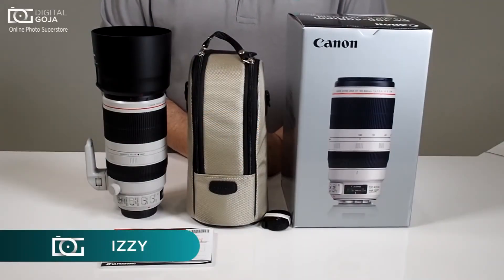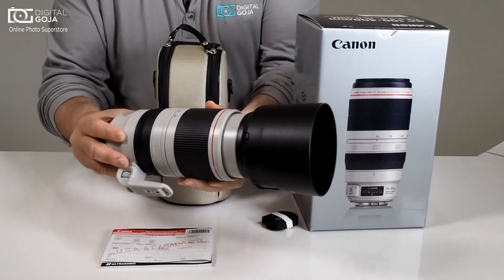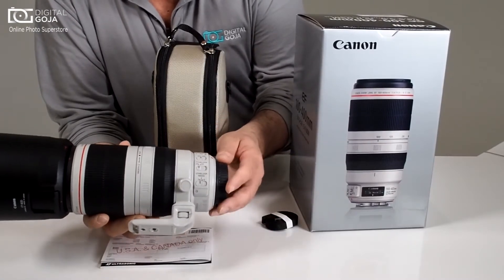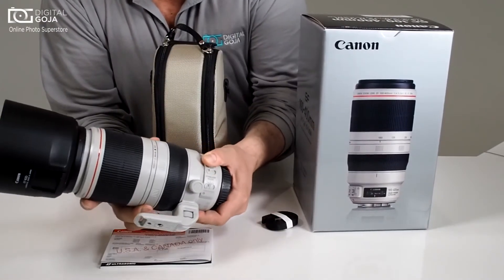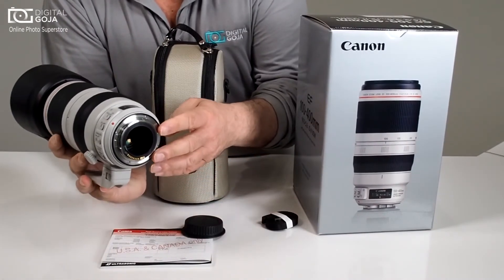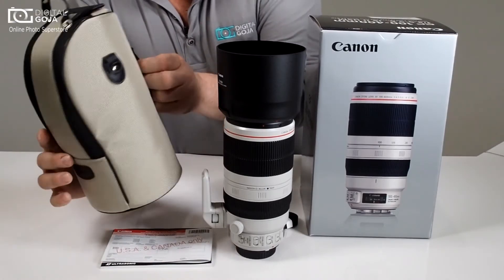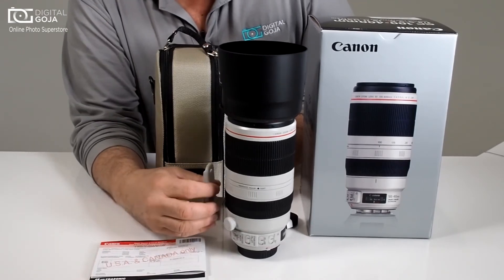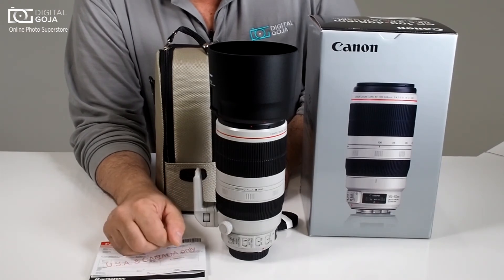CANON EF 100-400mm f/4.5-5.6L IS II USM Telephoto Lens | UNBOXING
Need a great lens for sports and wildlife photography? Check out Canon's 100-400mm lens. (Get yours CommissionsEarned)

Features
- EF Mount L-Series Lens.
- Full-Frame Format.
- Aperture Range: 4.5-5.6
- One Fluorite and One Super UD Element.
- Air Sphere and Fluorine Lens Coatings.
- Ring-Type USM AF Motor, Internal Focus.
- Optical Image Stabilizer with 3 Modes.
- Rotating Zoom Ring & Torque Adjustment.
- Weather-Sealed Design.
- Detachable, Rotatable Tripod Collar.

Canon #100-400mm